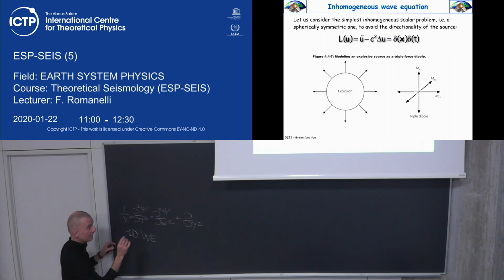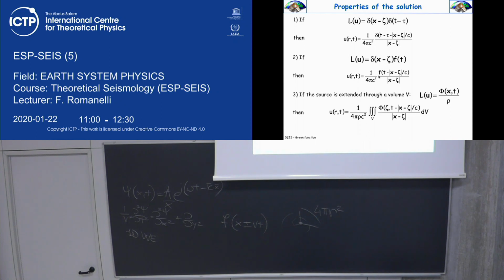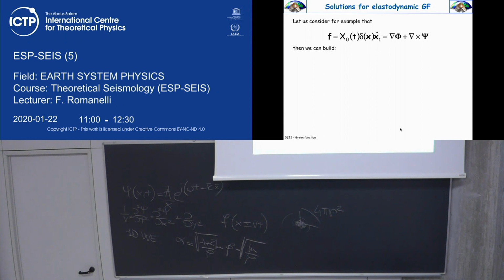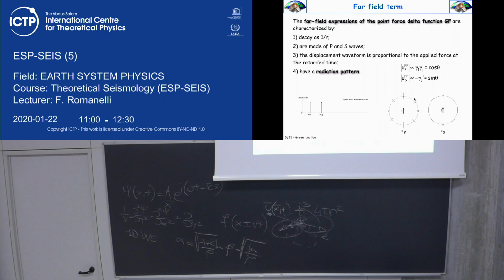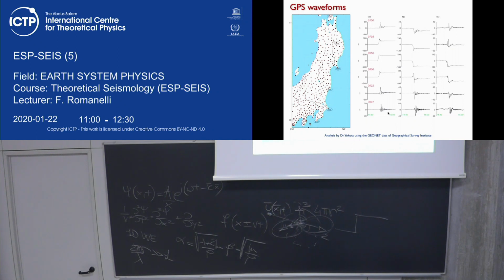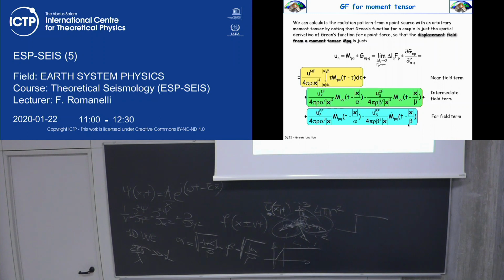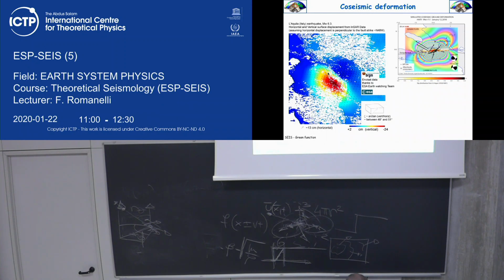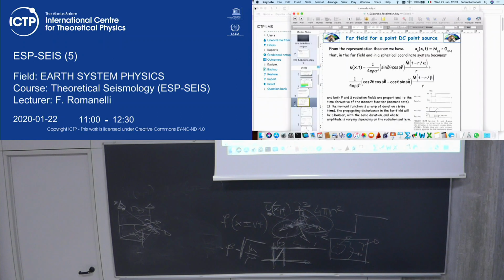Theoretical Seismology (ESP-SEIS) Lecture 5